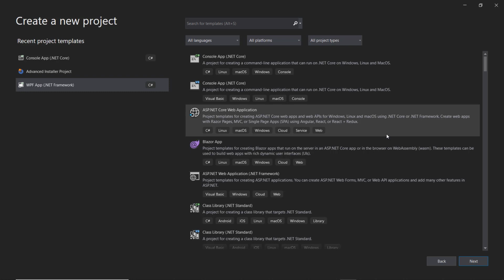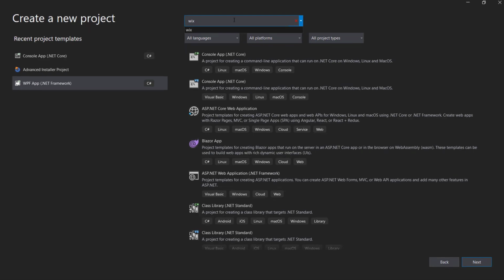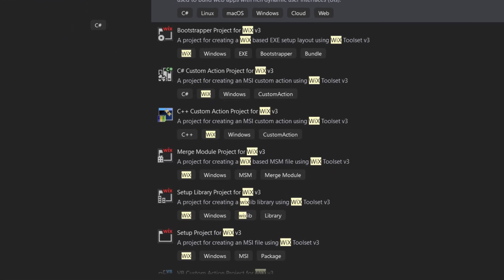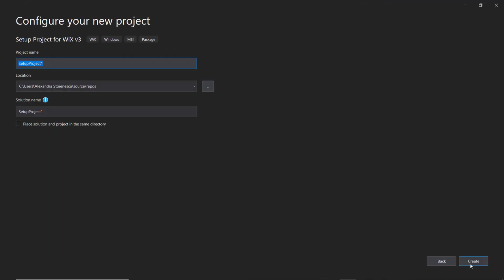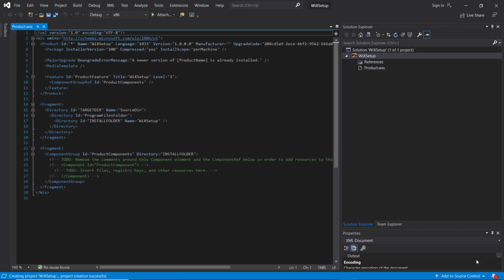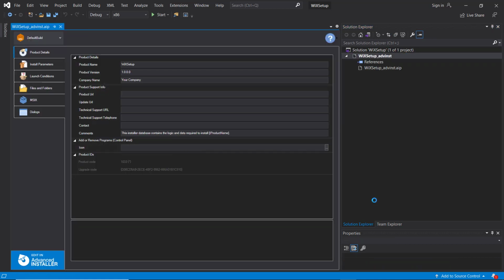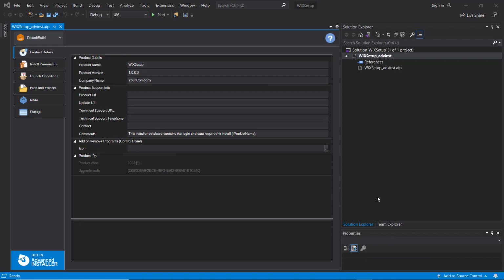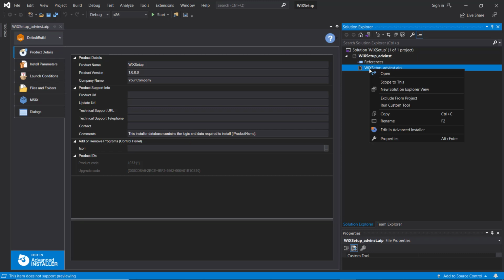How to convert a WiX Toolset project to Advanced Installer, from Visual Studio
In this video, we show you how to convert a WiX Toolset project to an Advanced Installer project directly from the IDE using Advanced Installer Extension for Visual Studio (2019).

The extension allows you to build your Advanced Installer projects at the same time with your Visual Studio solutions and seamlessly integrate with MSBuild.

▬▬▬▬▬▬  Ebooks &  Resources  📚 ▬▬▬▬▬▬